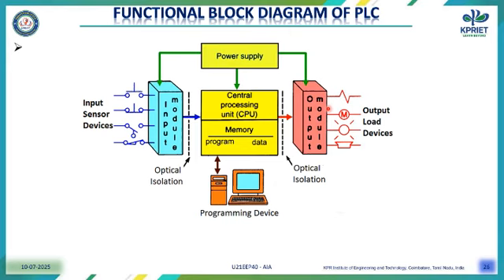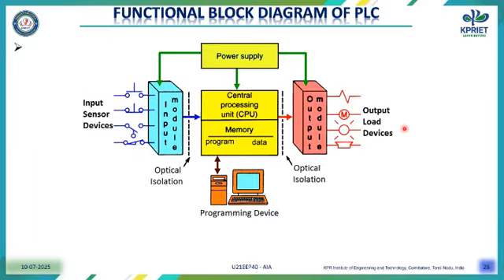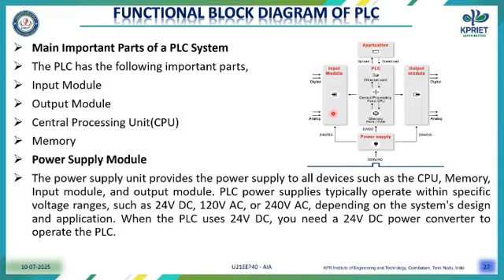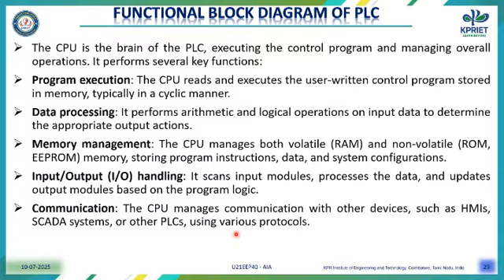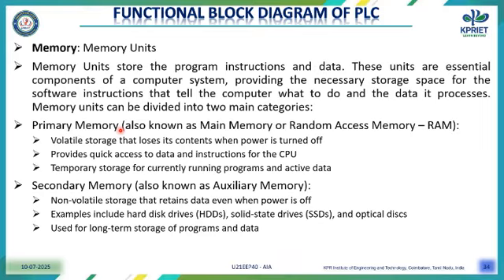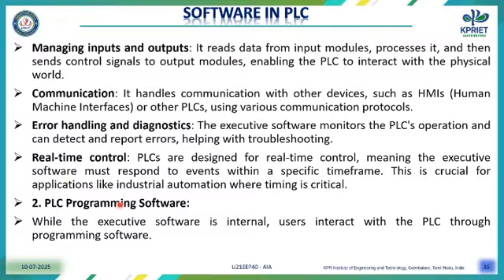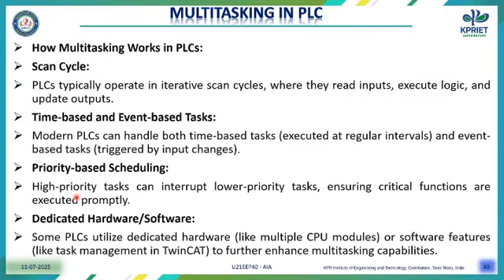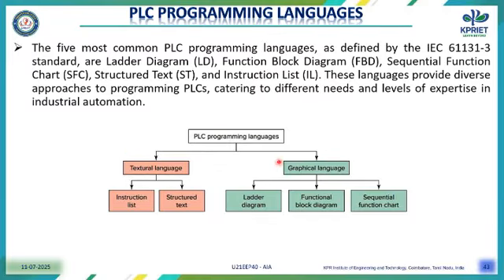Function of Programmable Logic Controller